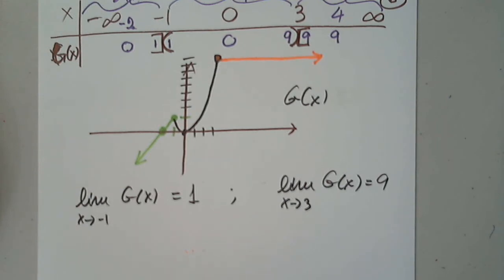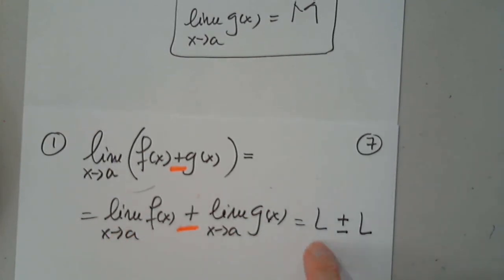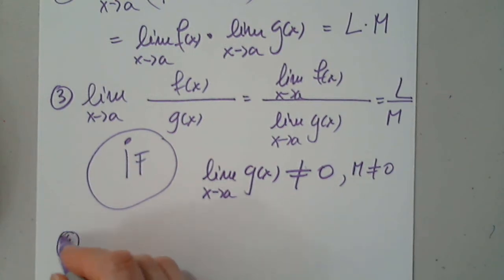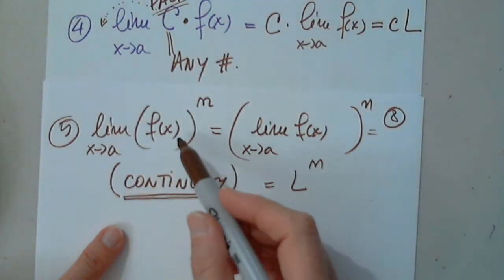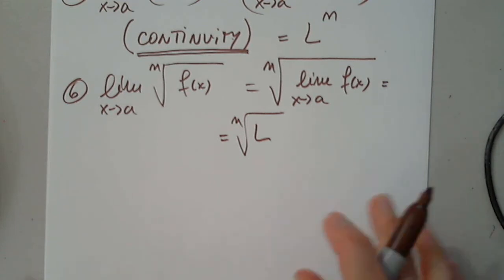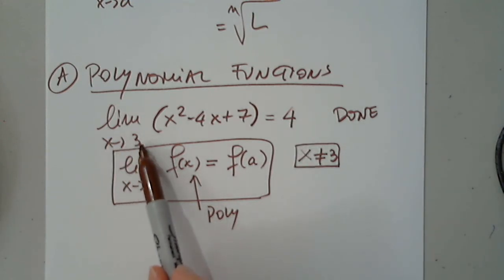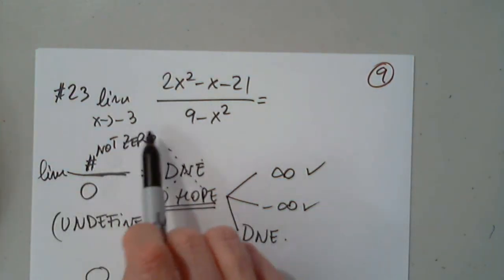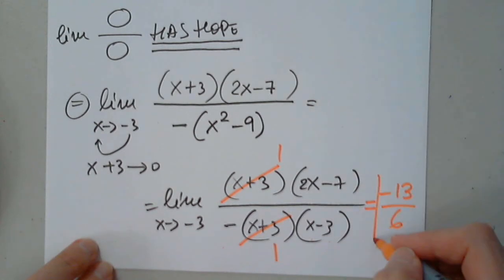MAT 230 1.1 - 1,2 PART 4 SEPTEMBER 13